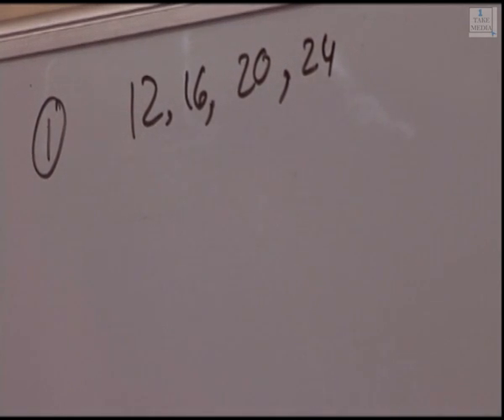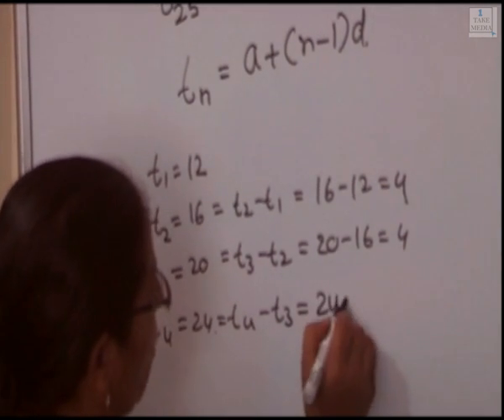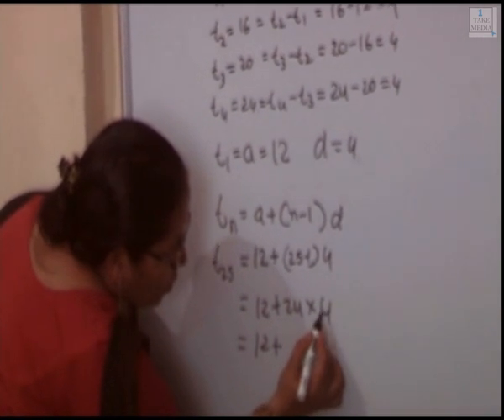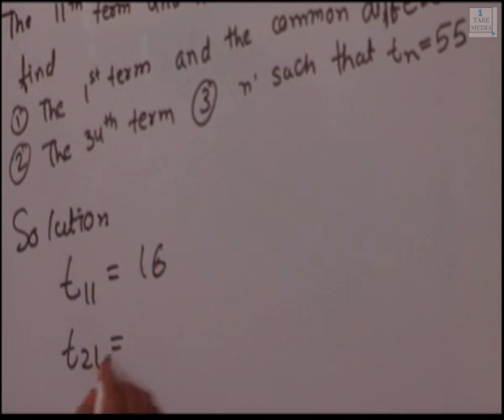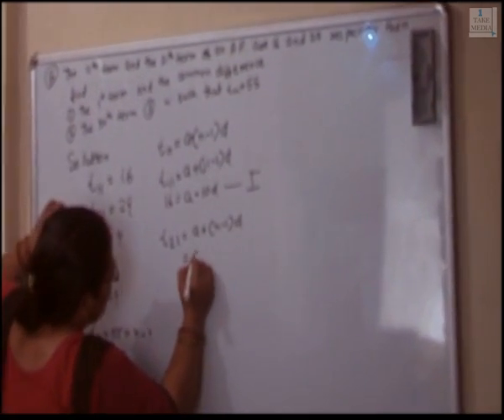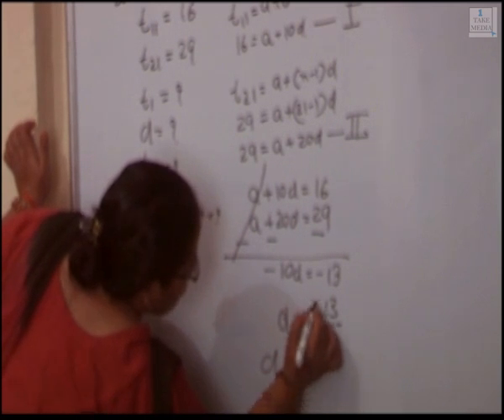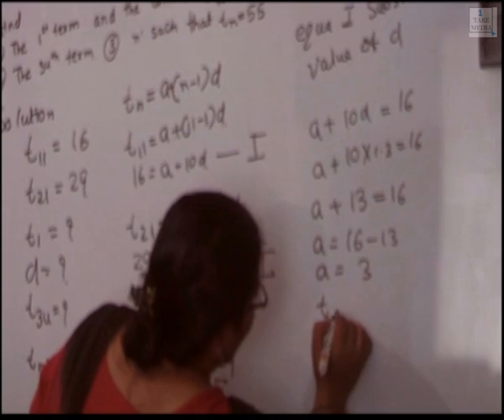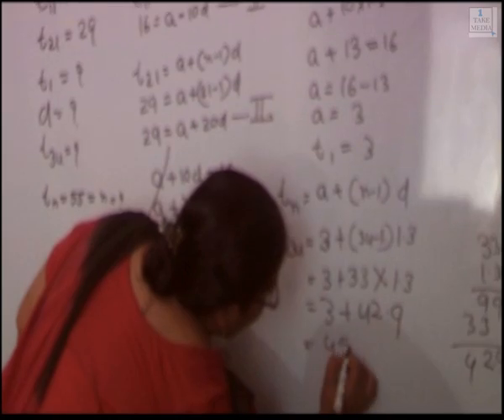SSC 10th std Maths-Arithmetic Progression and Geometric Progression Exercise Algebra Chapter 1.3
"Arithmetic Progression and Geometric Progression Exercise Algebra Chapter 1 .3 Ssc
(tenth standard)

This sum is based on 10th standard's  'Algebra ' and 'Maths' subject.  Maharashtra board textbook  Chapter 1 sum of Arithmetic progression and geometric progression. Updated by latest syllabus